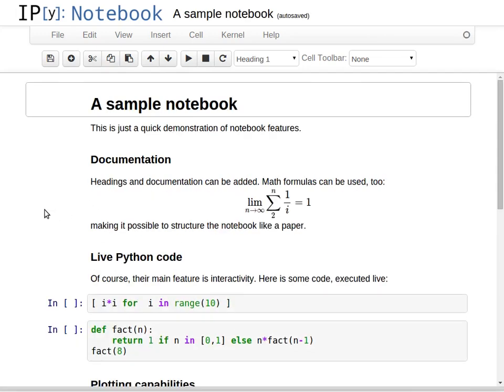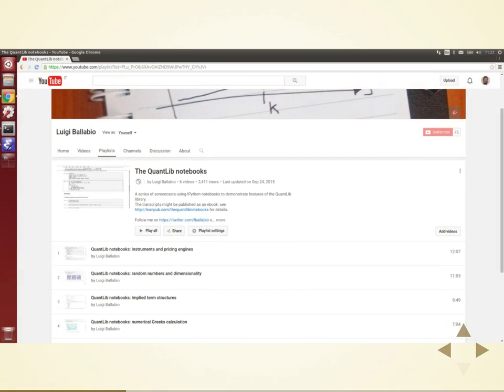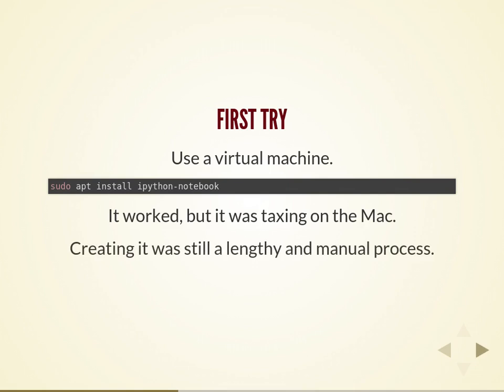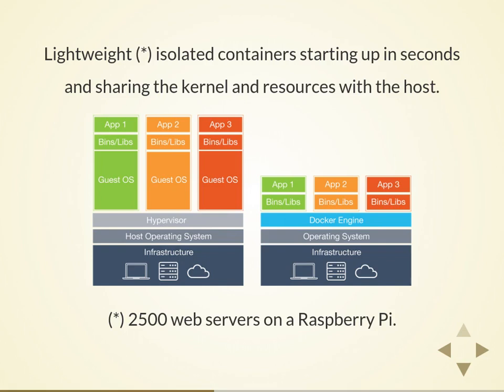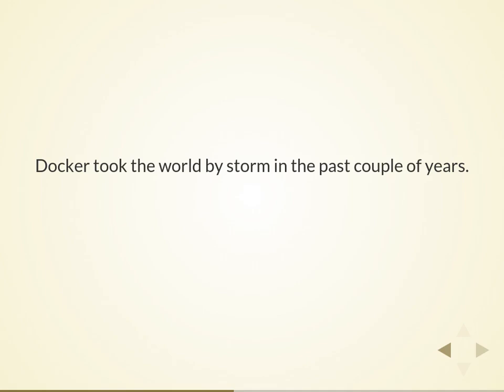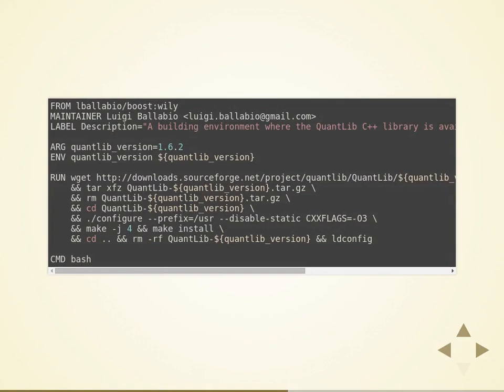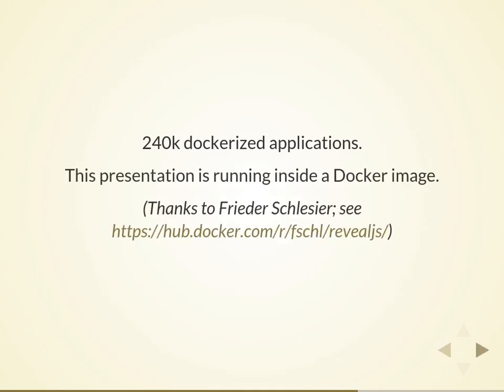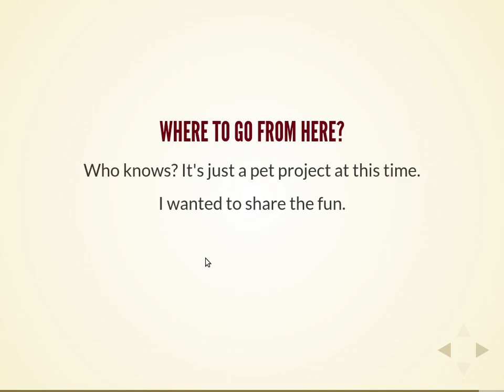Ship it! QuantLib, IPython Notebook, and Docker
A screencast of my talk at the QuantLib User Meeting 2015 in Düsseldorf on December 1st.

It is a quick report of my experiments in using QuantLib with a couple of technologies I've been playing with.

for more QuantLib content.